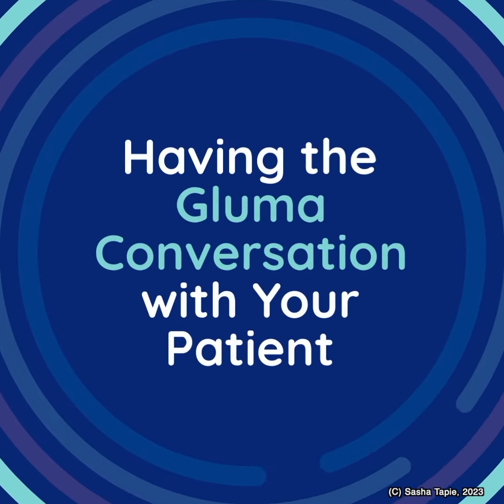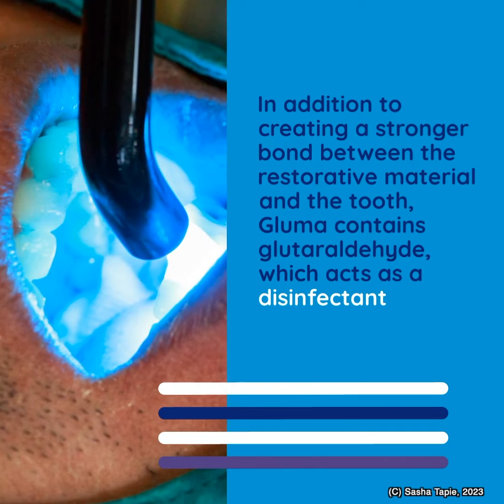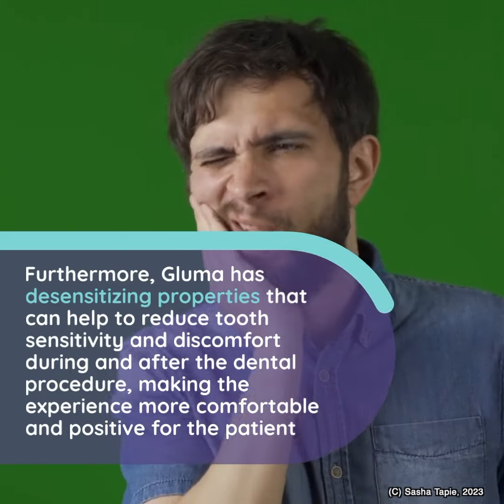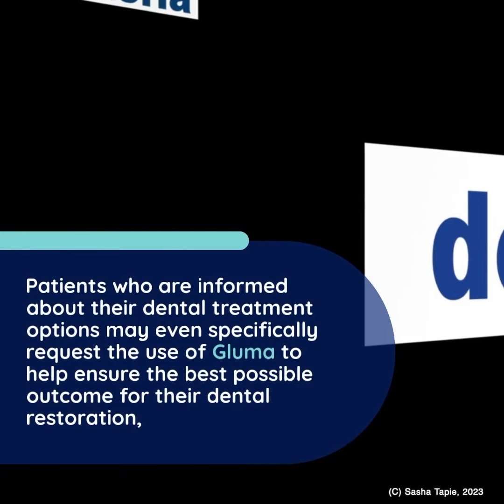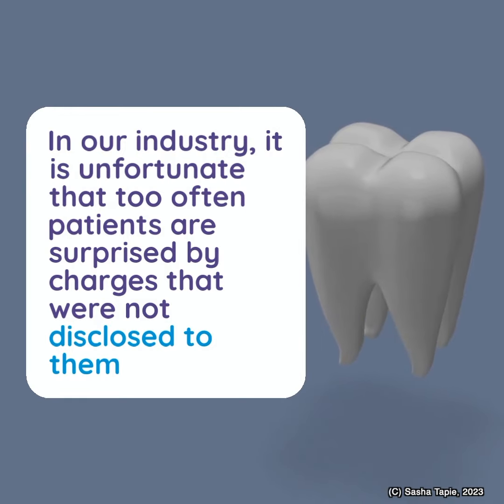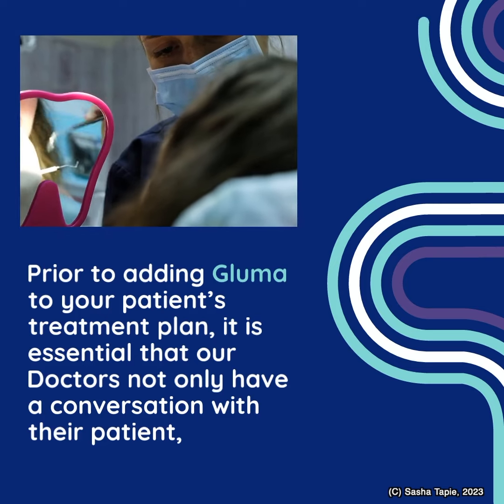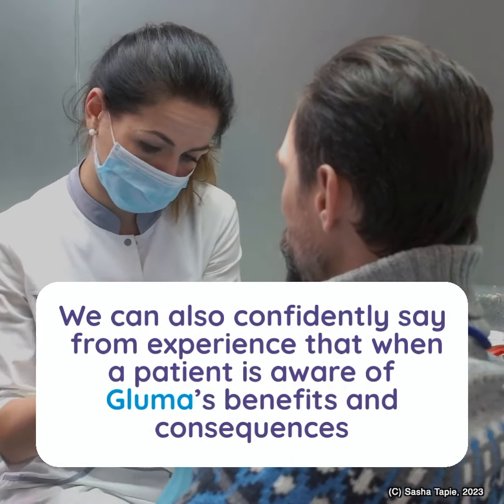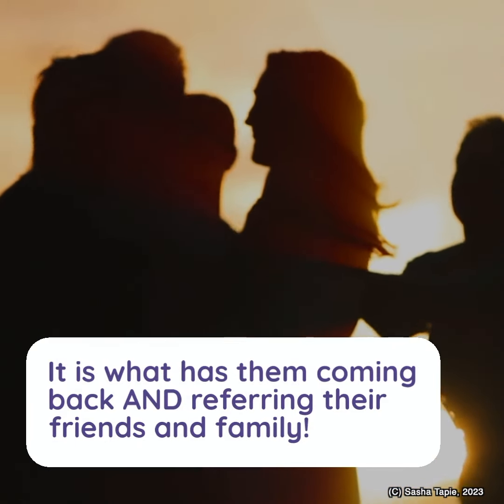Gluma Video and Informed Consent